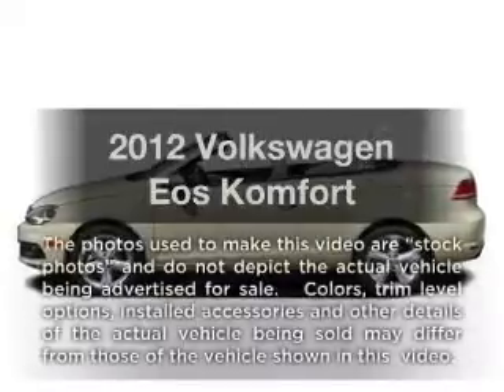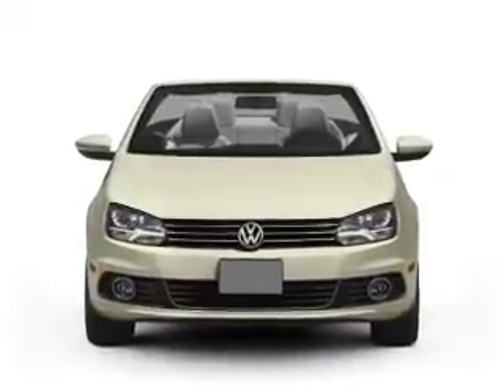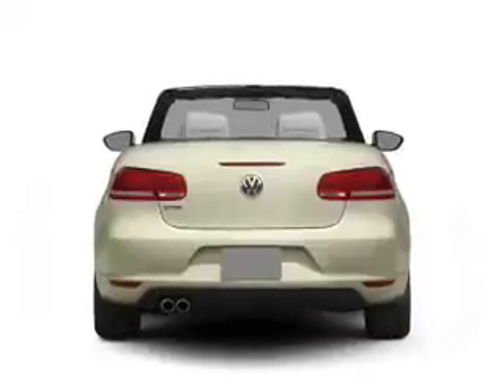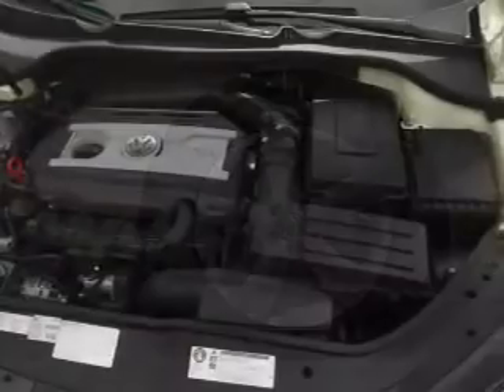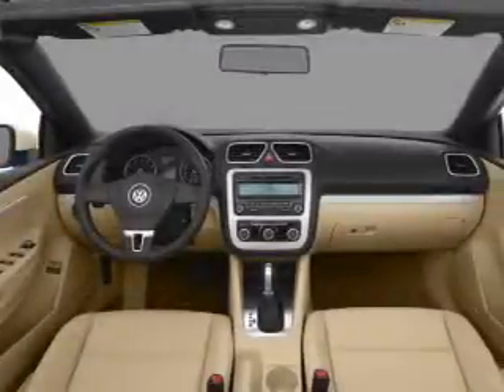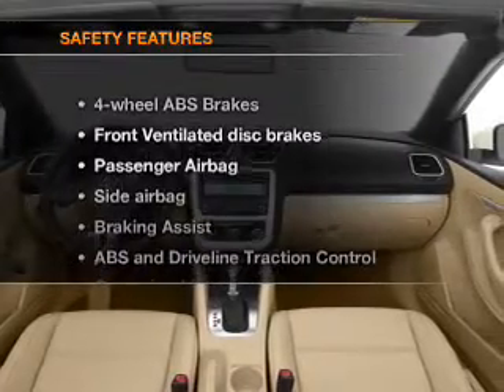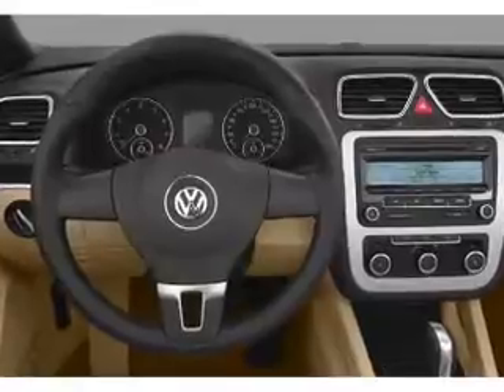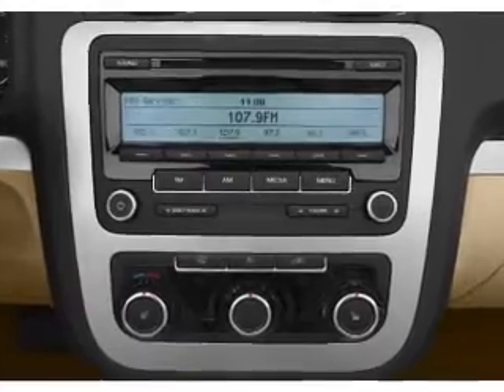2012 Volkswagen Eos - Colmar PA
Year: 2012
Make: Volkswagen
Model: Eos
Trim: Komfort
Engine: 2.0 liter inline 4 cylinder 16 valve
Transmission: 6-Speed Automatic with Auto-Shift
Color: Black Uni
Mileage: 10
Address:
165-181 Bethlehem Pike